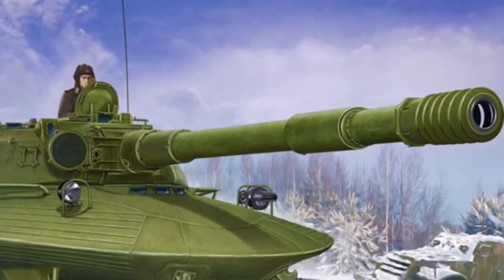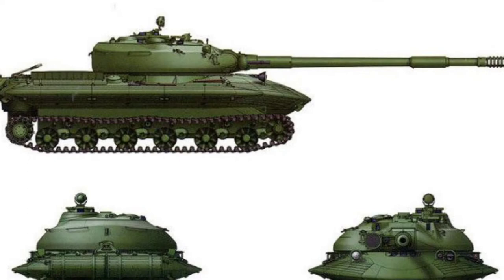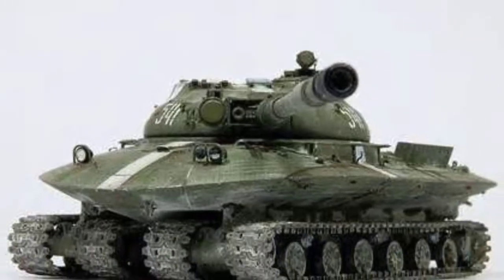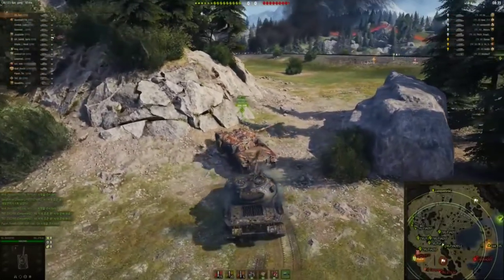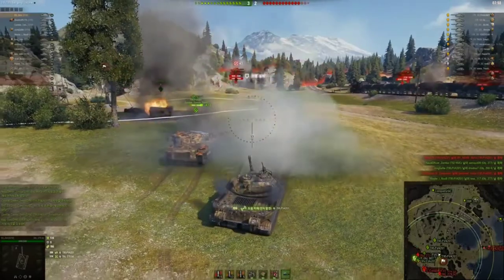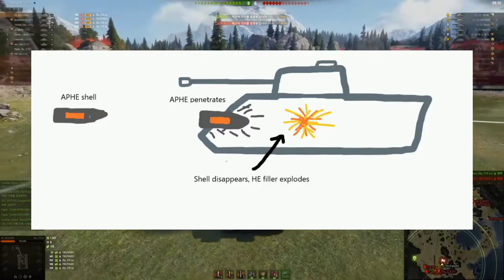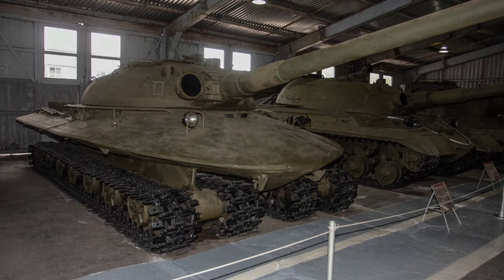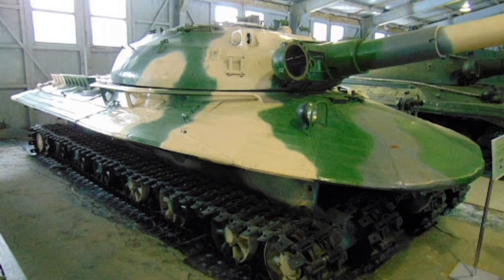Nuclear protected Soviet Tank! Ob-279 is it possible?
I post alot about , Warfare technology , aeronautics, fighters, jets ,tanks , missiles , air defense mechanism ,.
+I try to include real war stories , to make things tasty .🤘✌️
Not taking any sides , neither include politics in my posts , just some technical news about ongoing stuff .
if and when felt the need
, every used reference is linked below 👇
credits: